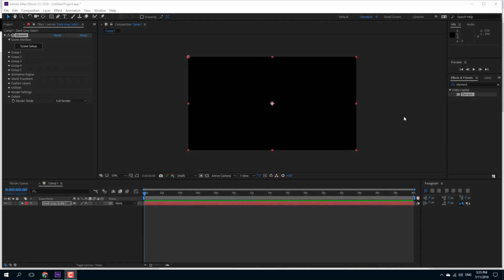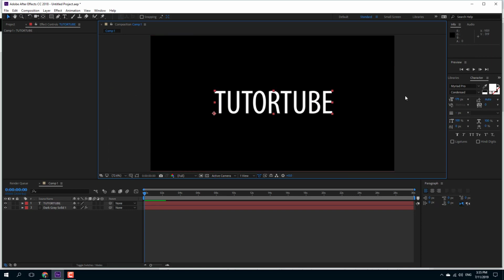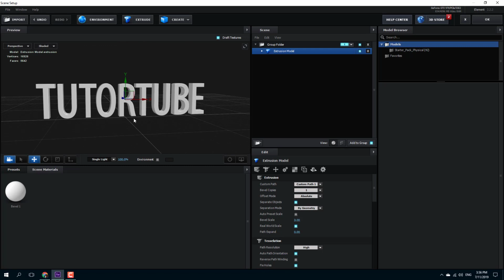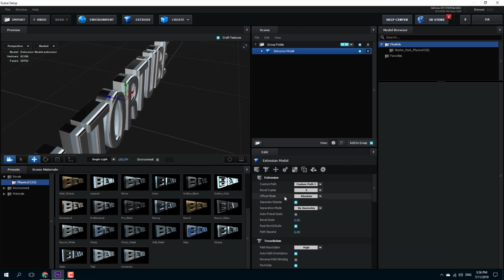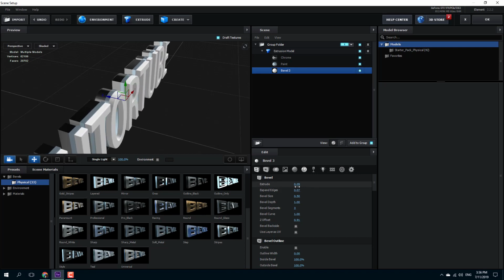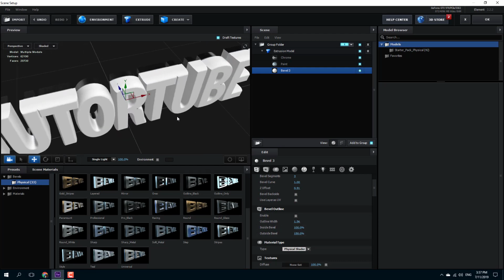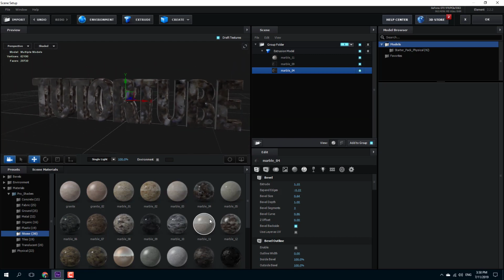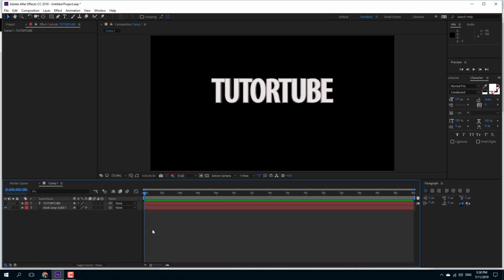Element 3D Tutorial - Lesson 18 - Bevel Presets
In this tutorial, we will be discussing about Bevel Presets in Element 3D.